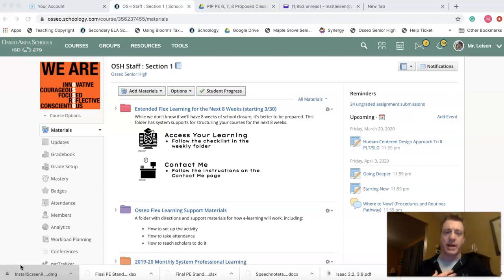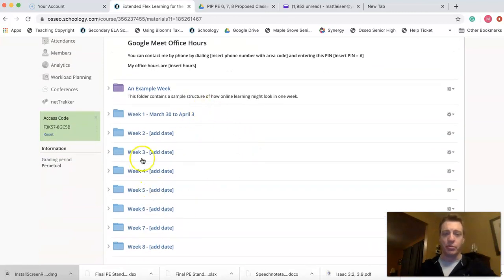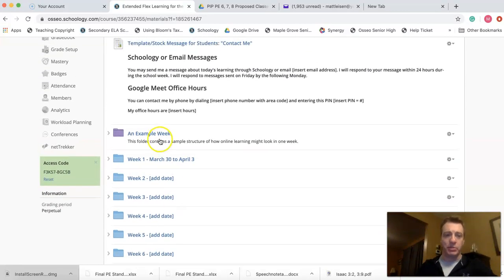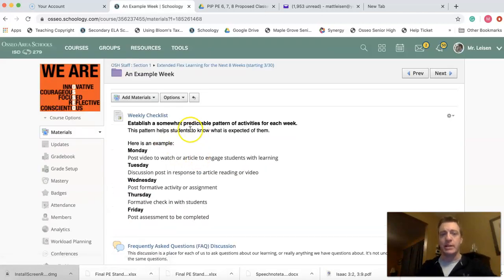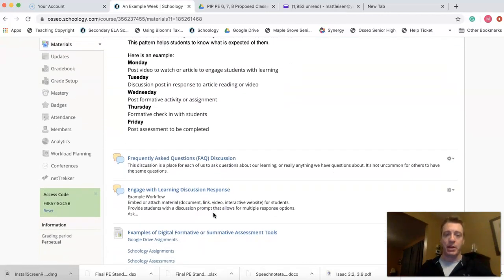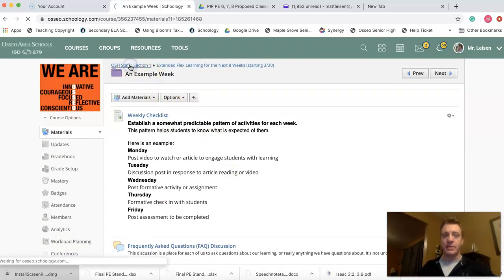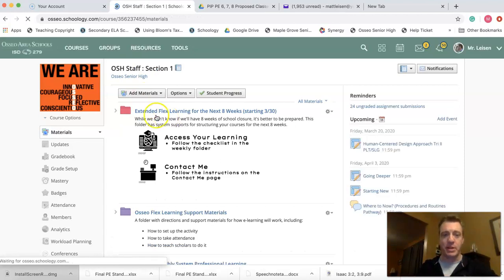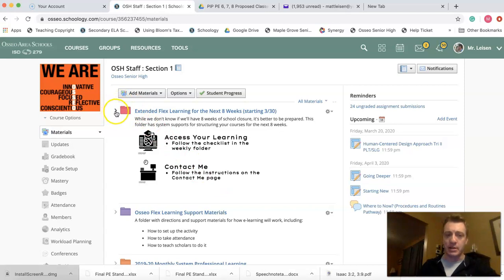Flex Learning Templates and Resources - 8 Weeks Online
Where to find tips, strategies, and tutorials about online learning and Schoology.